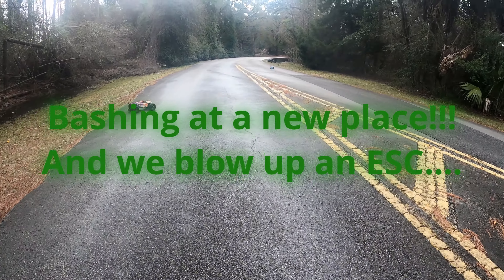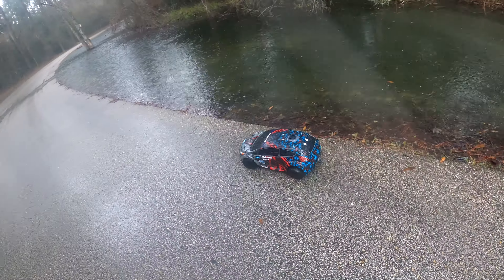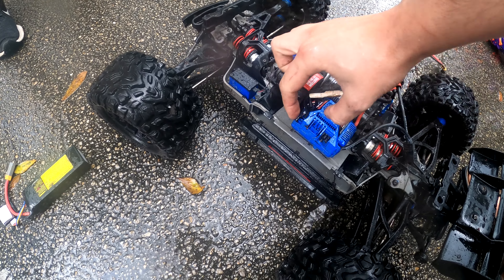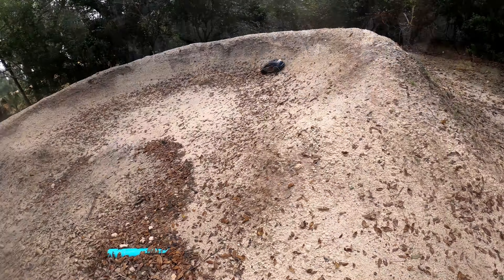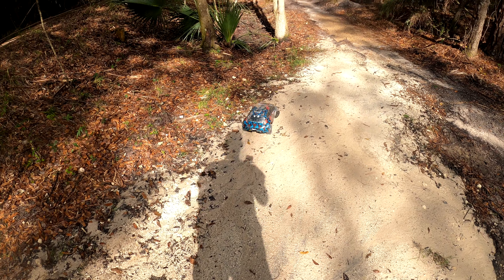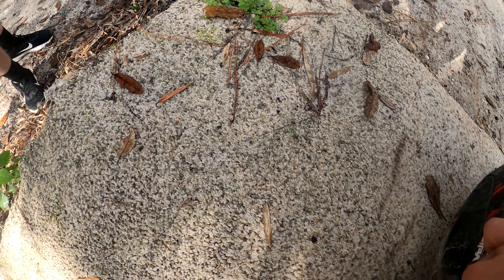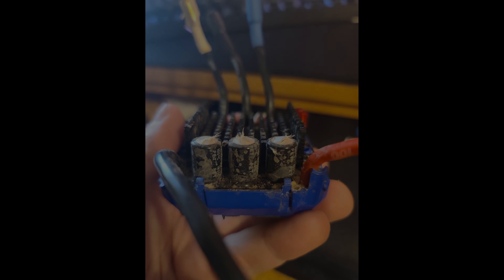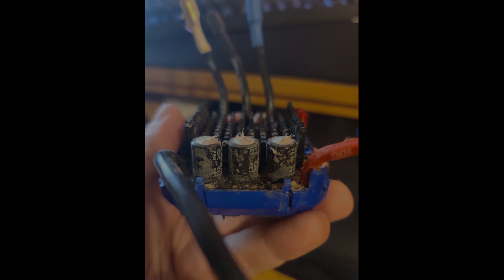WE FOUND AN EPIC BASHING SPOT, AND BLEW UP AN ESC!!!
We sent it a bit too hard today with my buddies Traxxas E-REVO and blew all three capacitors on his ESC.

We did find an awesome new place for bashing! With epic jumps and lots of dirt!

My Gear:
GoPro Hero 8
Dell G7 Laptop

My Cars:
Traxxas Ford Fiesta Rally (Heavily modded) - Vilenian VXL3s Brushless motor and ESC